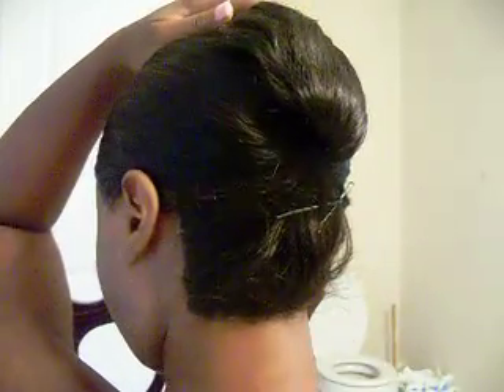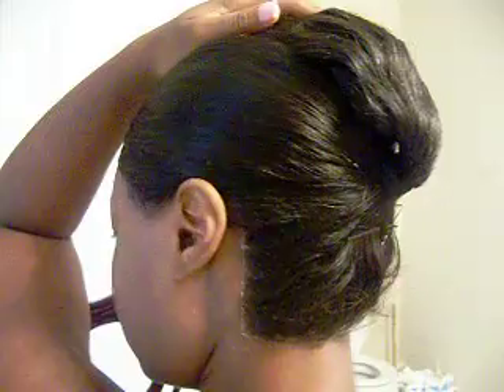Lace Wig Tape Review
This is a quick review on a lace wig tape I just tried.